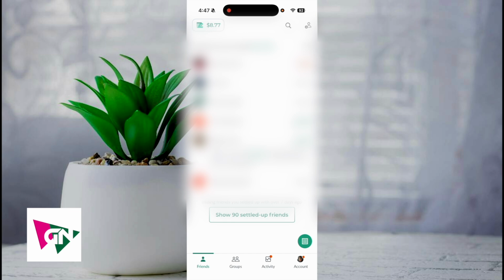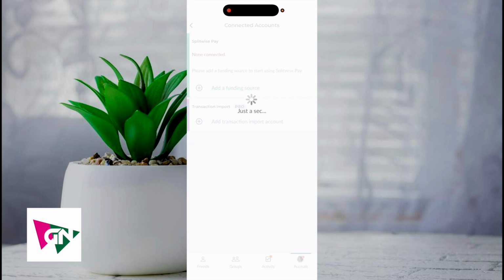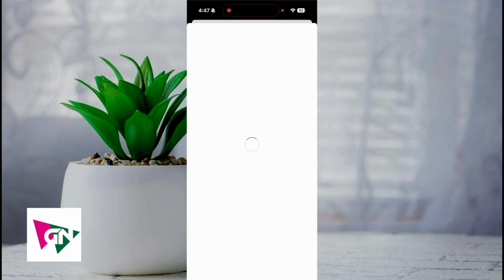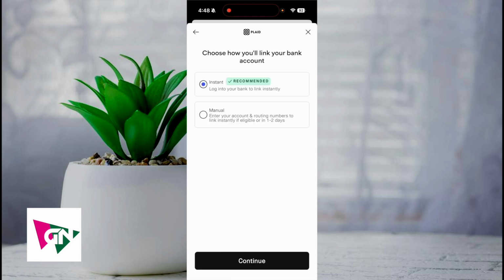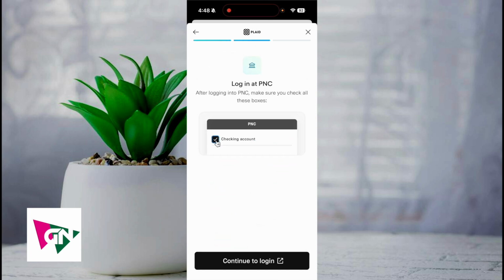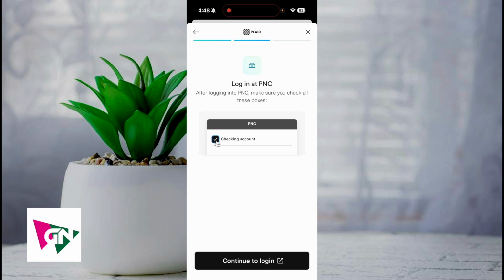How To Connect Your PNC Bank With Splitwise: Quick & Easy!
Want to link your PNC Bank account with Splitwise for smoother bill splitting and payments? This easy guide shows you how to connect your PNC Bank account using supported payment options step by step. Learn where to add your bank details, verify your account securely, and manage shared expenses with friends or groups. Whether you’re settling bills or tracking costs, this video helps you connect PNC Bank with Splitwise fast and effortlessly.